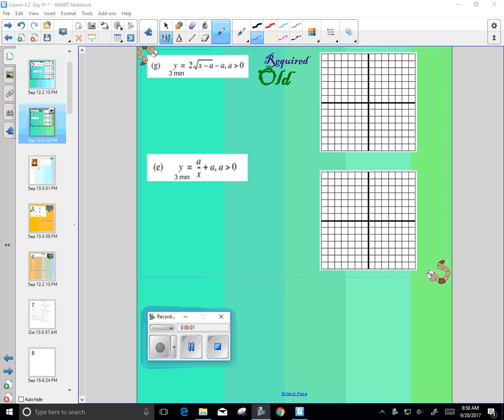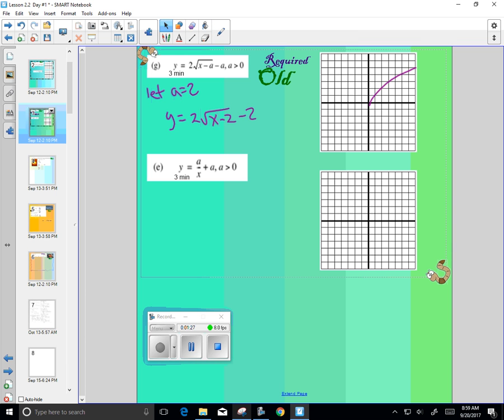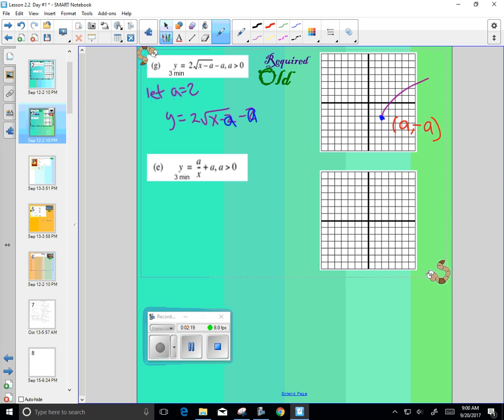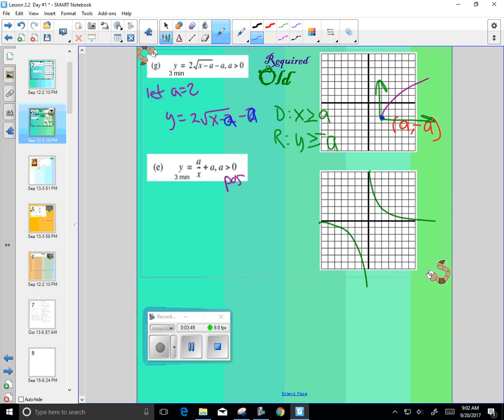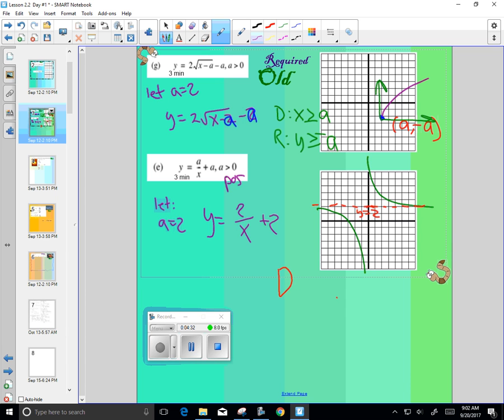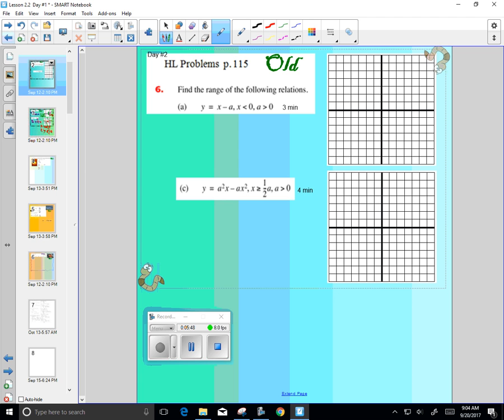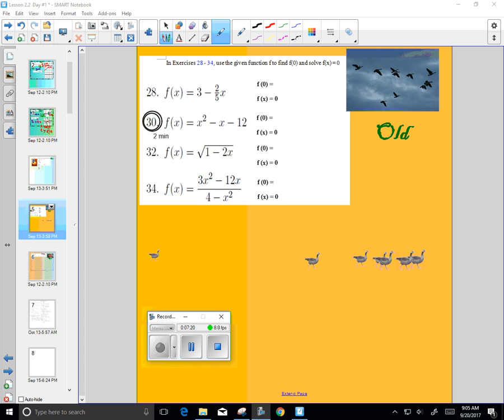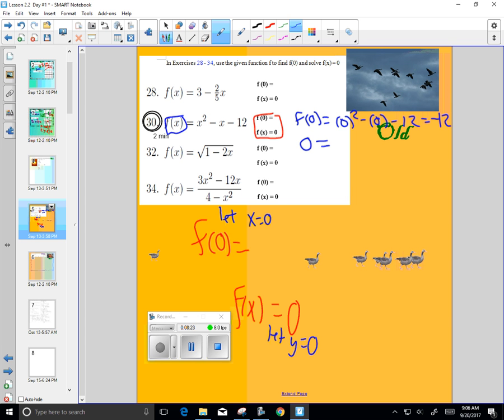HPC a problems explained 9 20